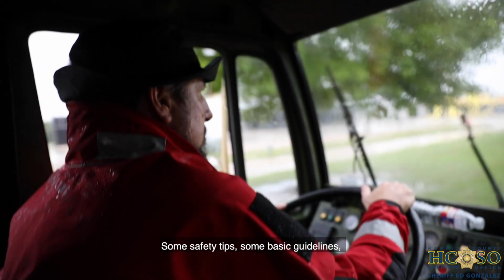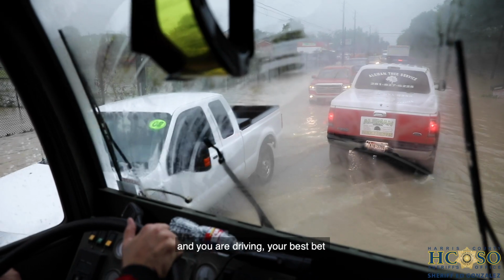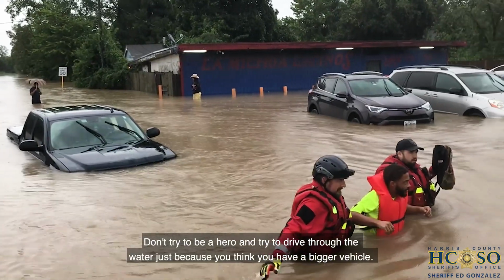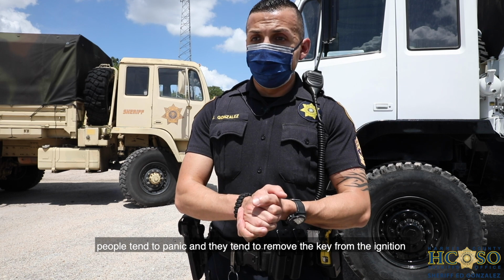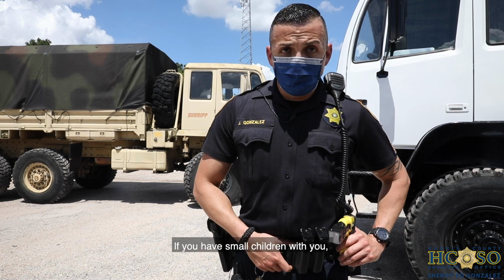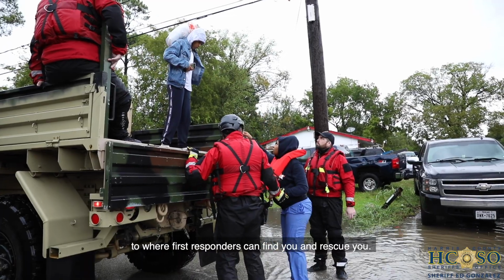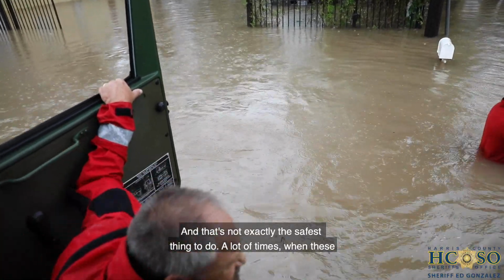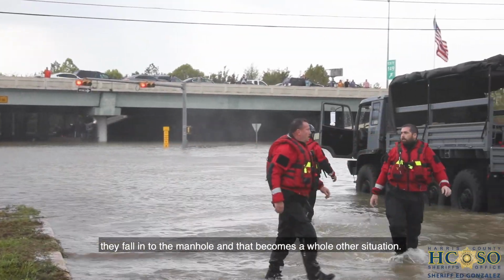Safety Tips to stay safe during a flood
Sergeant John Gonzalez shares tips about staying safe during flooding as we prepare for severe weather this weekend.